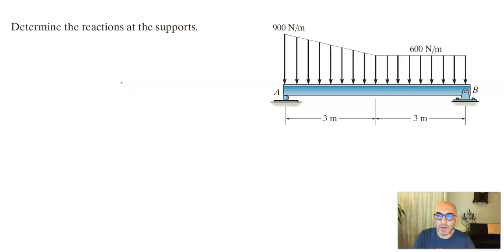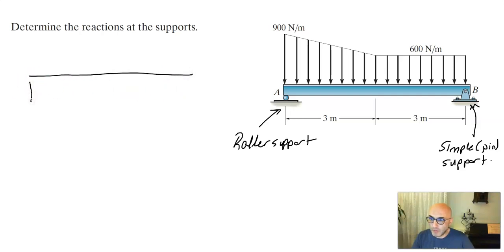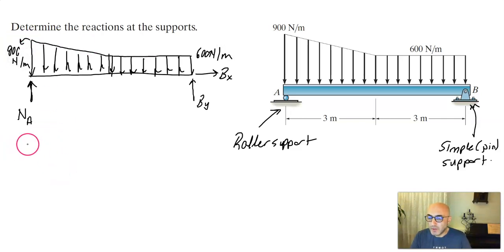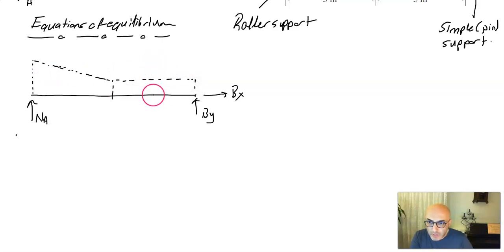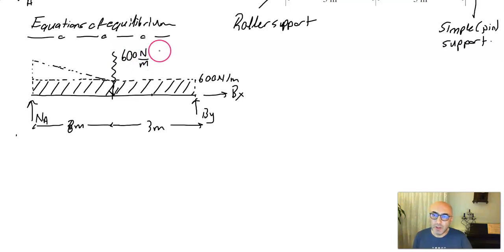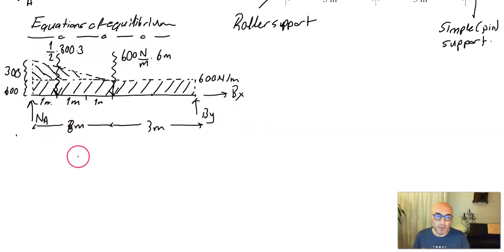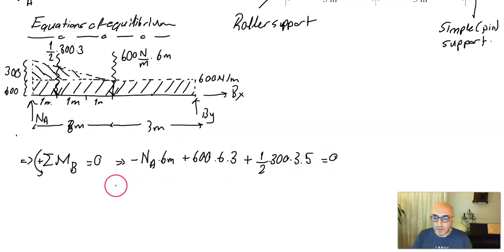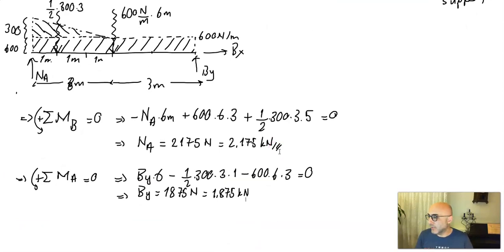Determining the supoort reactions for a simply supported beam with distributed loading